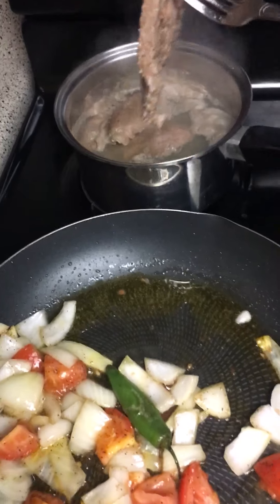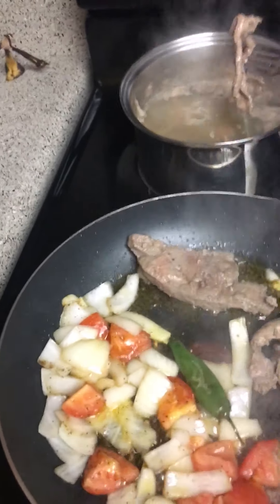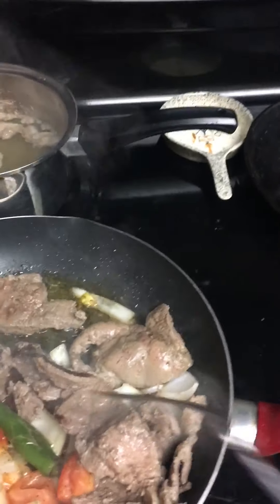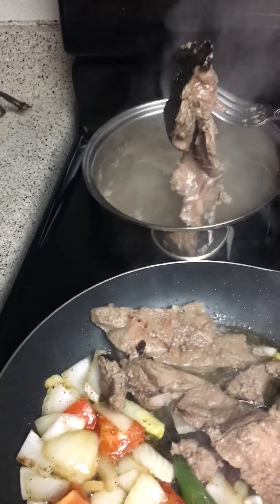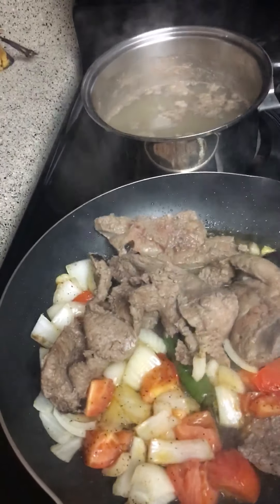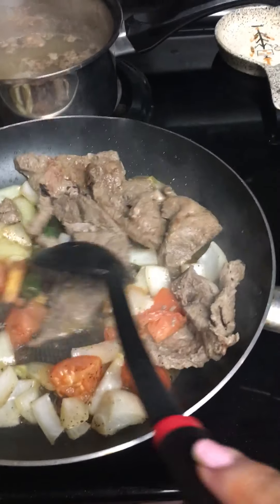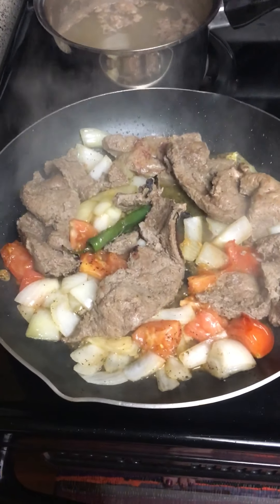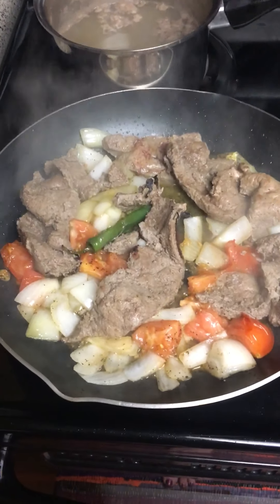Beef Liver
Beef Liver  and Onions